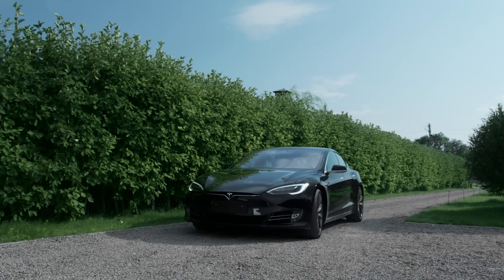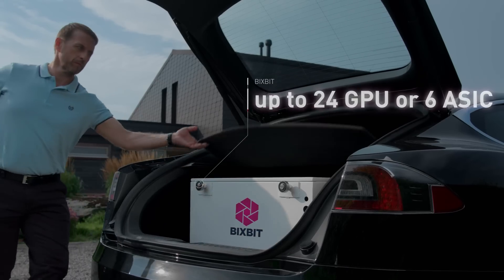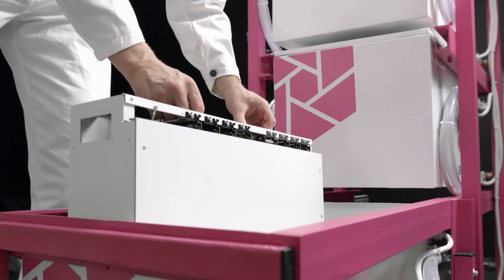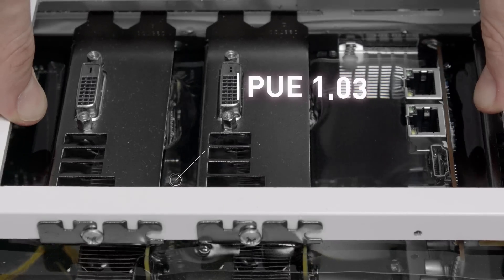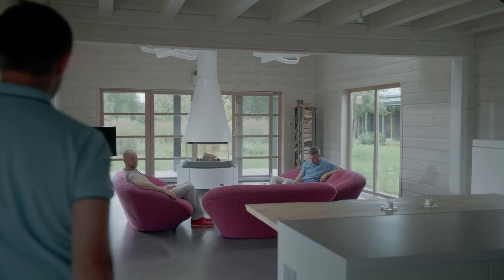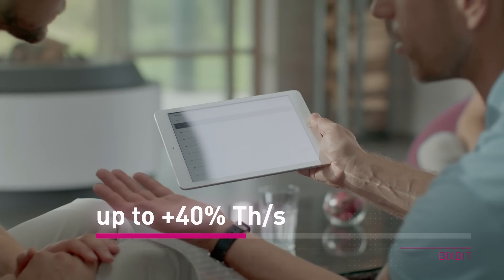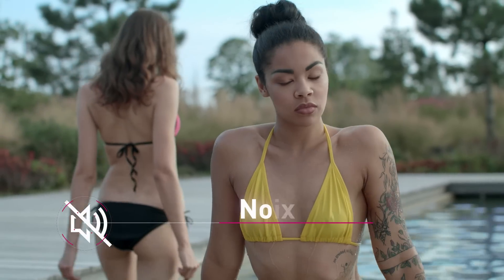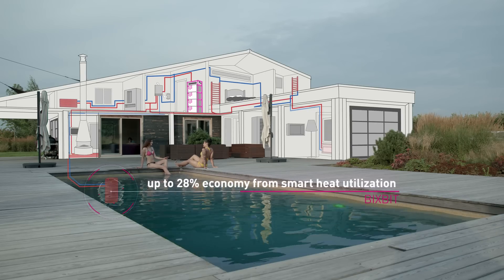BiXBiT immersion cooling system | The future is now *ENG*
Thanks to the experience of our specialists, it was possible to develop the most accurate approach to efficient heat removal. Thus, we offer the world of mining the most compact solution, guaranteeing 24/7 support and stability of operation at high capacities.